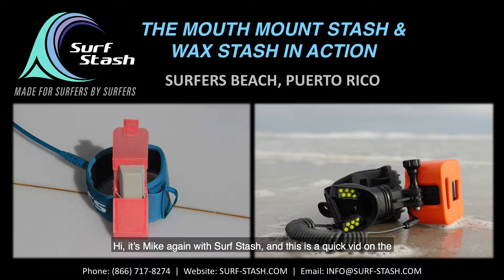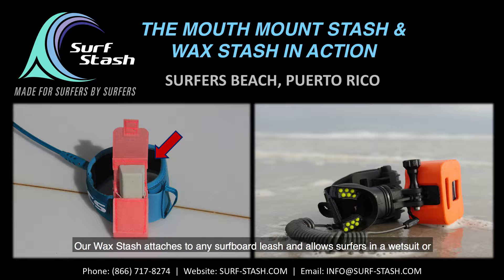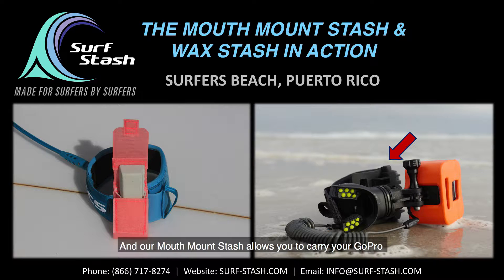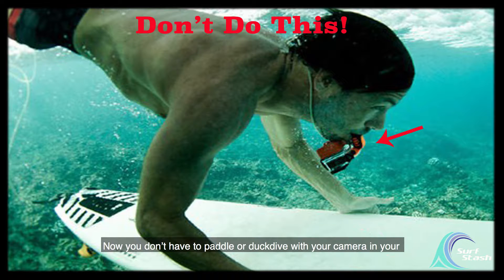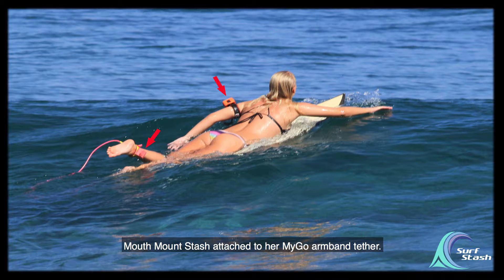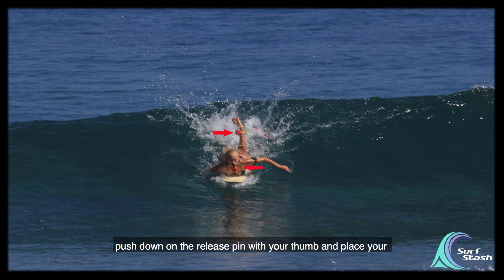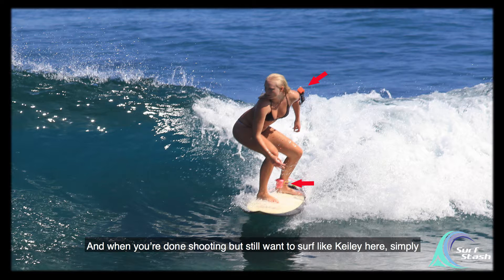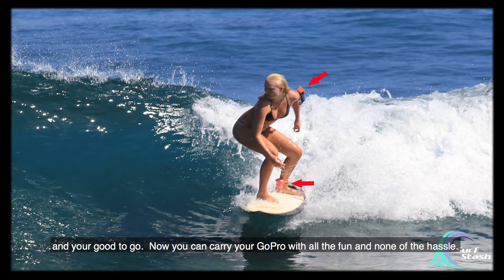Mouth Mount Stash & Wax Stash in Action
Check out this quick vid of our Mouth Mount Stash and Wax Stash in action.  Our Mouth Mount Stash allows you to carry your GoPro on any band that you wear on your arm or leg so that you don’t have to paddle/duckdive with your camera in your mouth or on a lanyard around your neck on your way out to the break.  Press the Stash’s release pin to instantly grab your camera and shoot, and replacing your camera on the armband is just as easy.  Our Wax Stash carries a half bar of surf wax and attaches to your lease so that girls wearing bikinis or anyone in a wetsuit can always carry wax in the water.

You can learn more about our Mouth Mount Stash

And remember, Surf Stash products are designed to license to existing water sport companies. Our partners use our products as promotional tools combined with theirs to sell a lot more of their own products in addition to ours. All products patent pending.